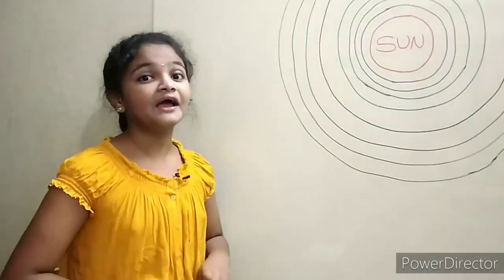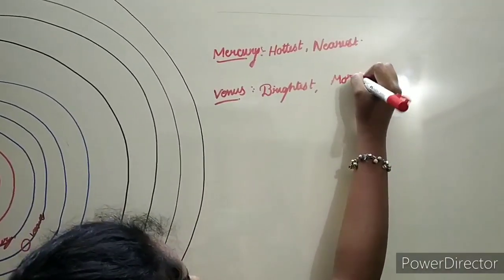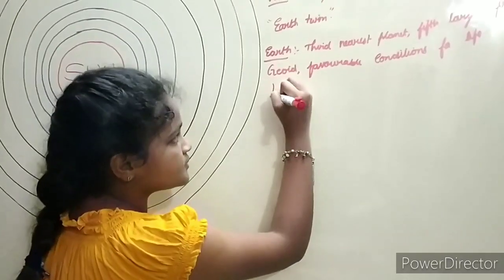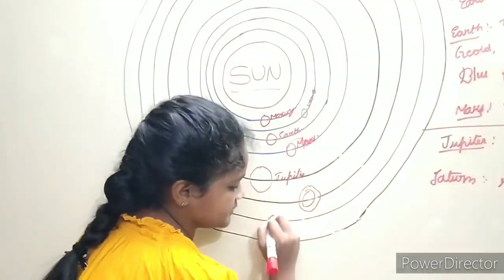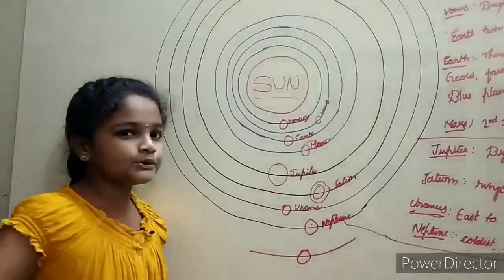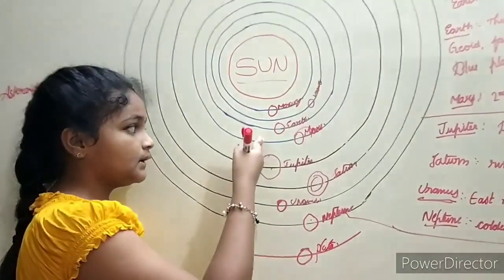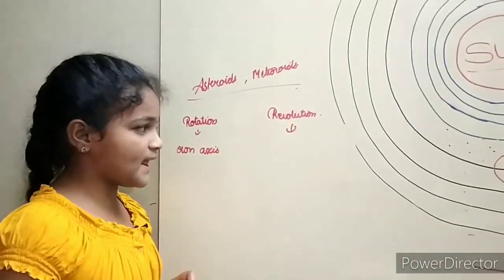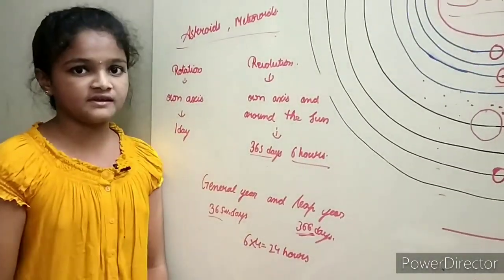SOLAR SYSTEM explained by Kurra Harshitha. (kurra srinivasa rao social studies channel)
Solar System explained by Kurra Harshitha. 6th class , kendriya vidyalaya, Tenali. This video shoot and uploaded by Kurra jithin Krishna.